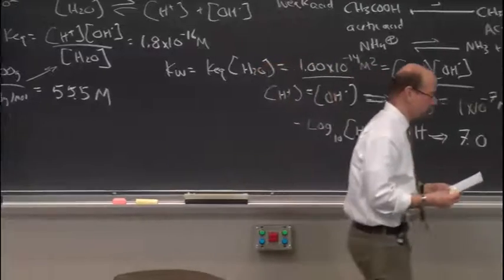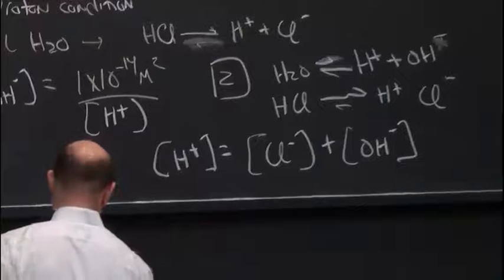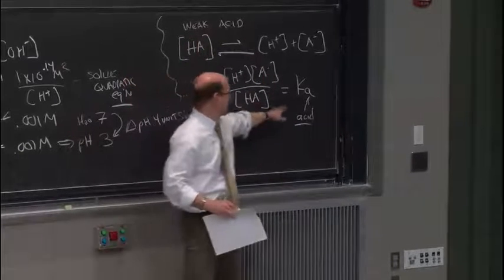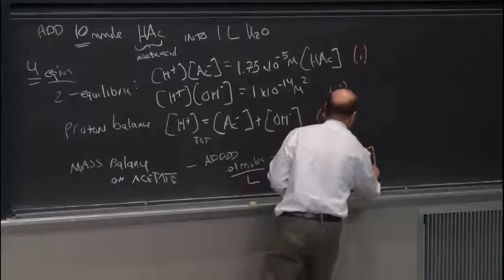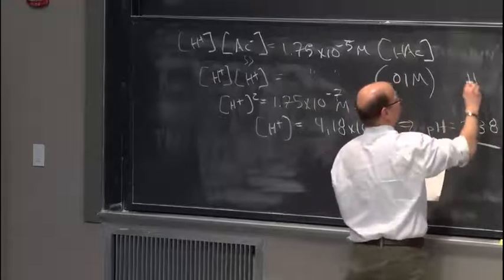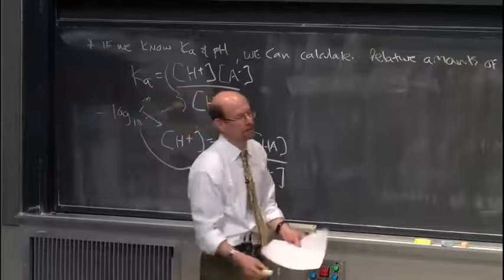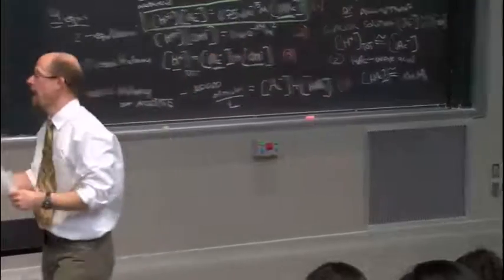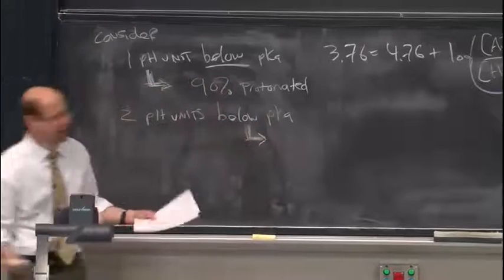1 intro 2